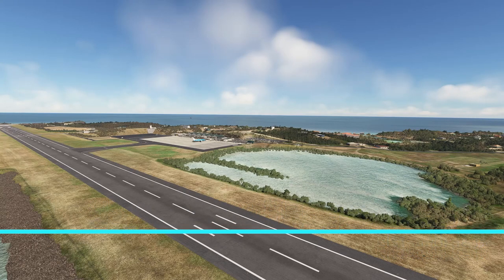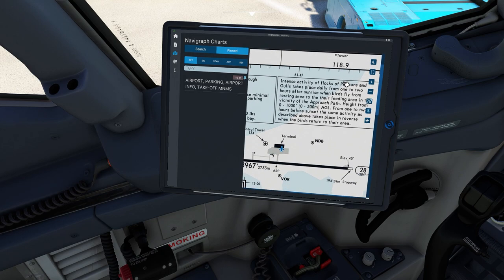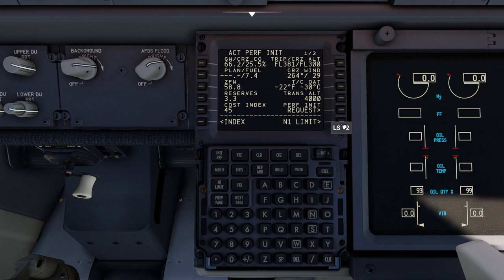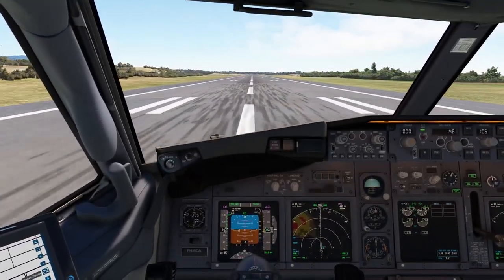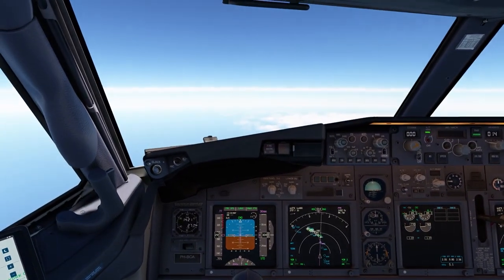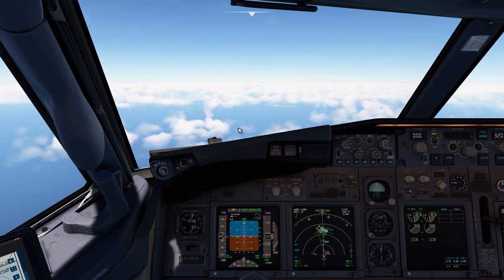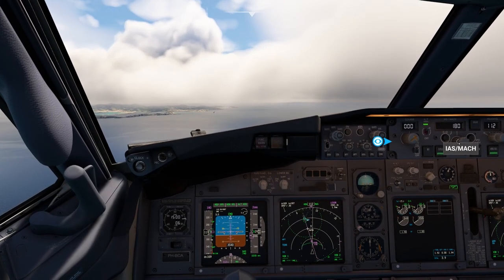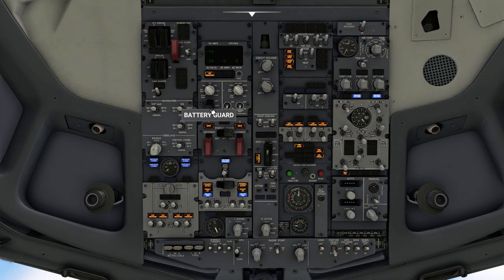Maurice Bishop to Princess Juliana [Full Flight] (PMDG 737-800)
Something different this time. Today's flight is within the Caribbean region and we will be island hopping from Grenada to St. Maarten (the Dutch part) culminating in the famous RNAV 10 approach into Princess Juliana International Airport flying low over Maho Beach. This is a full flight from Cold & Dark to Shutdown at the parking stand. Sit back, relax and enjoy the wonderful Caribbean experience!

Route: TGPY DCT PPR UA312 ANU UB520 ELOPO TNCM

Route:
Time Stamps

00:00 Intro
02:12 Greetings
03:27 Ground Services
04:04 EFB
05:15 Preliminary Safety Inspection
11:15 Loading PAX, Cargo and Fuel
14:56 FMC Setup
23:30 Preflight Procedures
25:09 Overhead Panel Check
28:21 APU Start
29:41 Central Panel Check
33:14 Final CDU Preflight Procedure
34:00 Pushback
38:22 Engine Start-up
43:23 Taxi
47:28 Take-Off
52:30 Climb
55:54 Cruise
57:21 Arrival Briefing
01:01:42 Before Descent
01:18:20 Descent
01:34:45 Approach
01:40:56 Taxi to Stand
01:43:09 Parking
01:48:01 Shutdown
01:51:22 Replays

Microsoft Flight Simulator 2020 (World Update XVI)